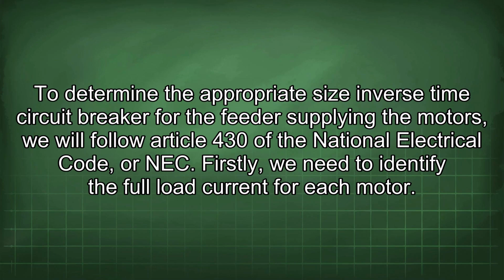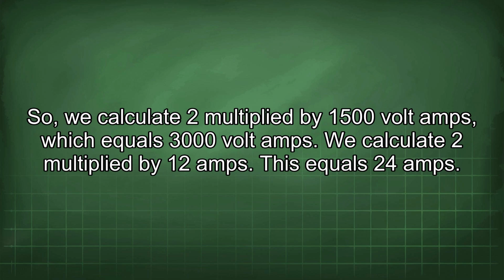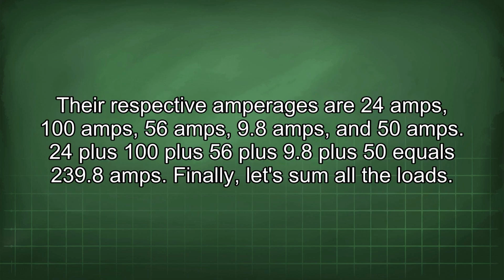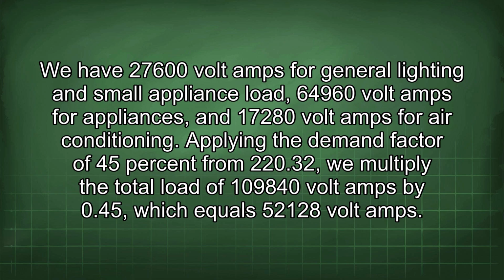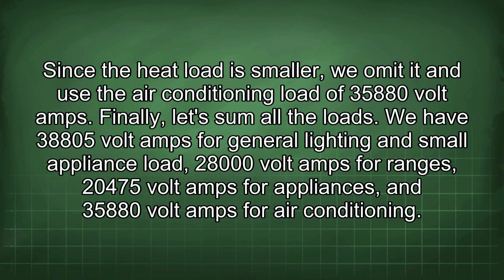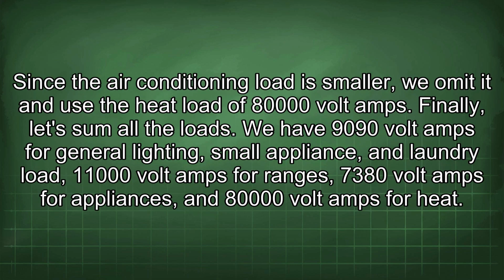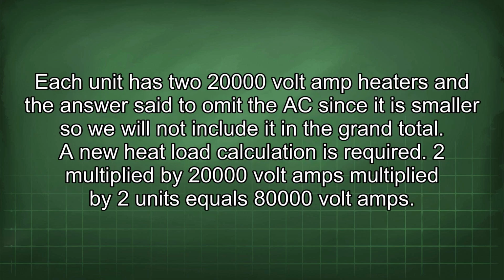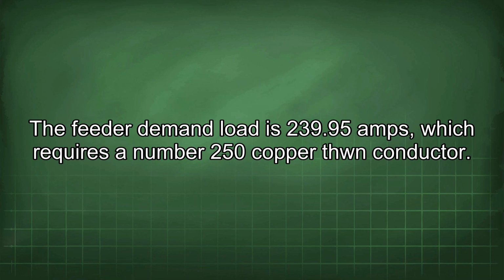Sizing Circuit Breakers and Calculating Feeder Loads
This video provides a detailed guide on sizing inverse time circuit breakers and calculating feeder loads for motors and multifamily dwellings. It follows the National Electrical Code (NEC) guidelines, covering full load currents, demand factors, and various electrical loads to ensure safe and efficient installations.